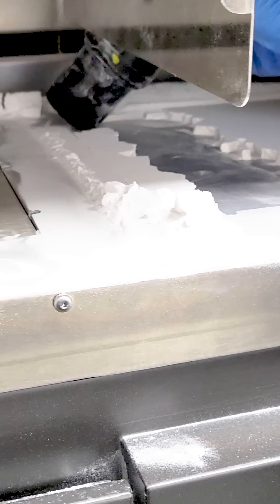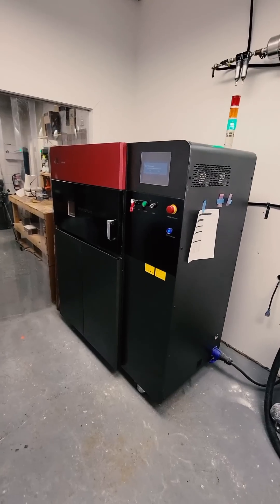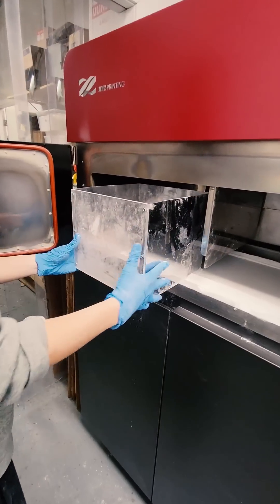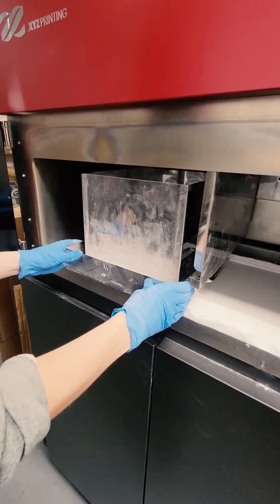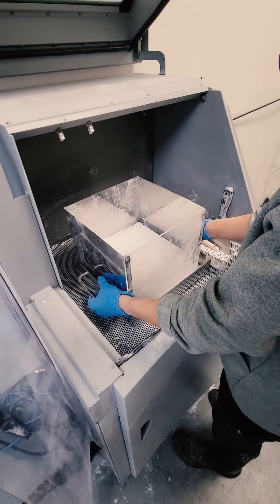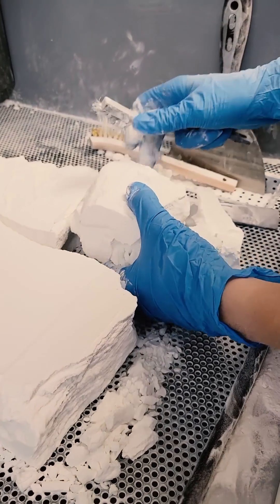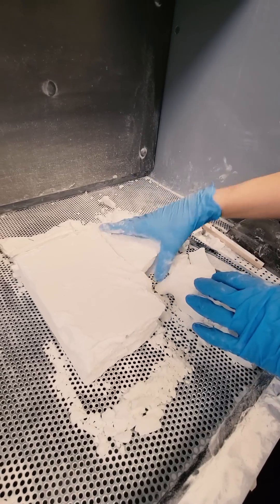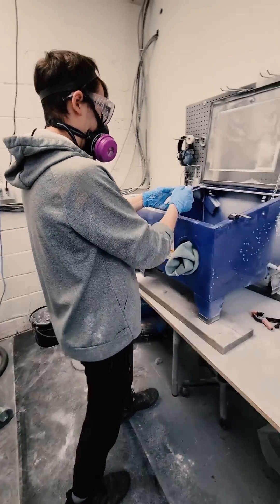Selective Laser Sintering At Objex using our XYZ MFGPRO 230_xs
More post-processing magic on our SLS machine.
One of our newer pieces of equipment at Objex Unlimited is our XYZ mfgpro230_xs, an excellent solution for highly detailed, high strength production at a low cost per unit. We mainly run Nylon 12 on this equipment; but the array of available materials is incredible.
With a 230 x 230 x 230 mm build volume, it truly allows for design complexity at scale.

Could you project use this technology?

Thanks @danocracy for putting this bts look together for us.